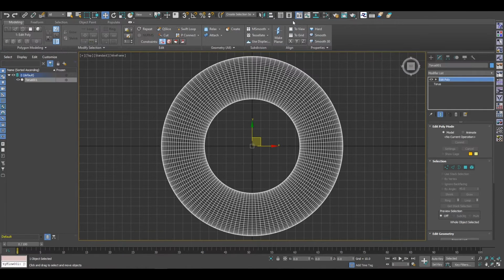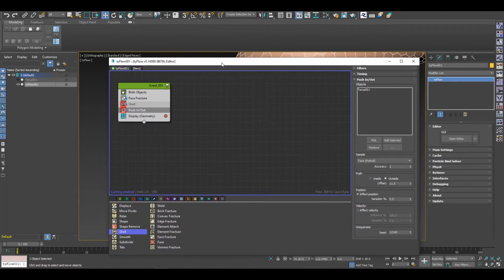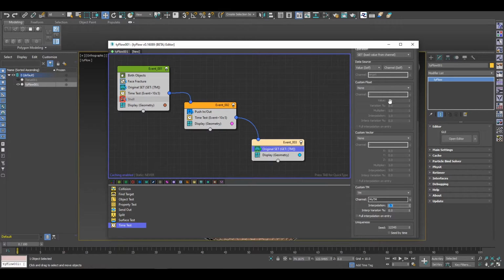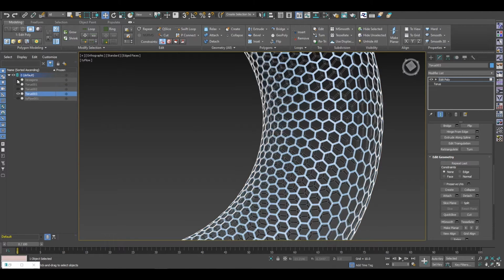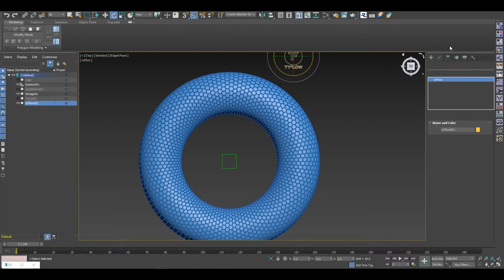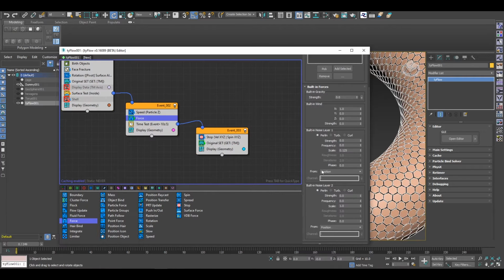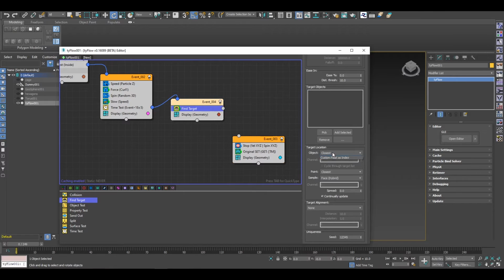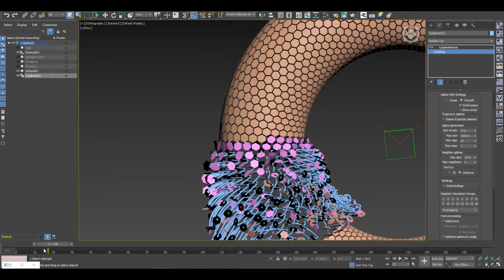Tyflow tutorial - Object reform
In this video we'll see how to "destroy" and reform an object using "custom properties" operator.